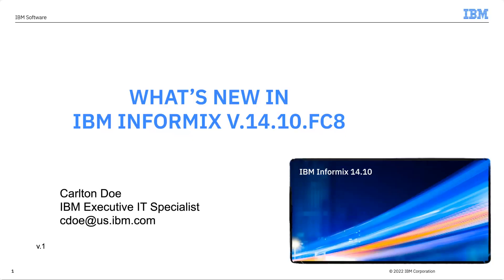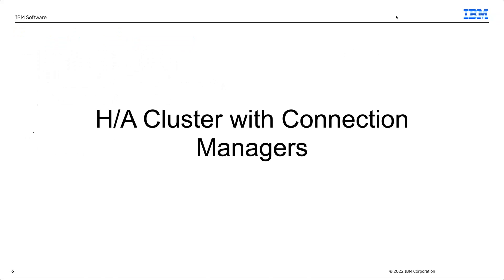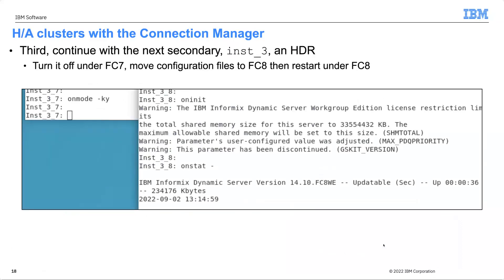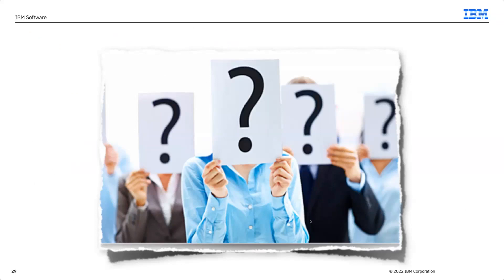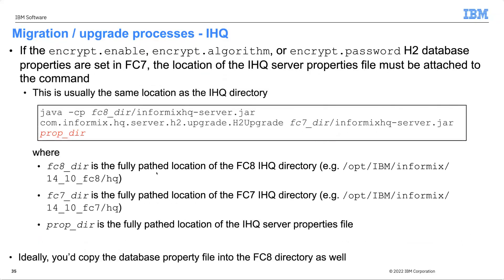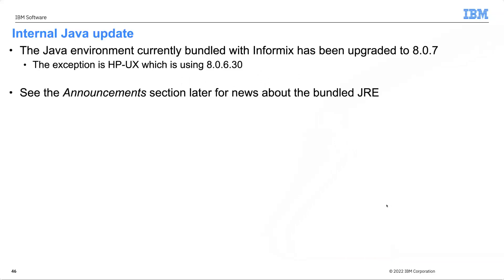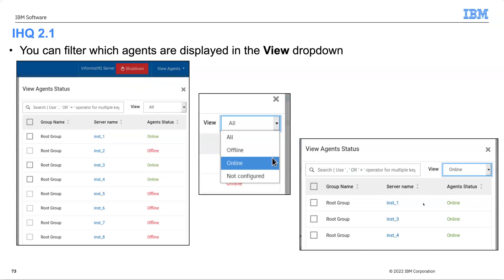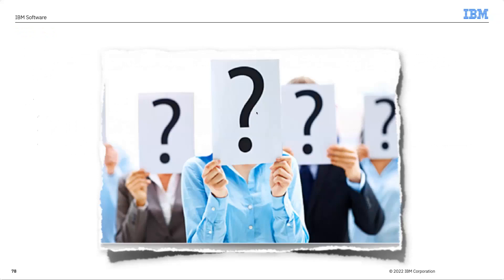Informix TechTalk: What is New in Informix 14.10.FC8 by Carlton Doe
Description: Carlton will discuss the new features in Informix v.14.10.FC8, including the required upgrade steps for IHQ and H/A clusters using the Connection Manager.  Carlton Doe is one of the two Informix Database Specialists at IBM.

This is a replay from 10/20/2022 for slides go to IIUG Website at following